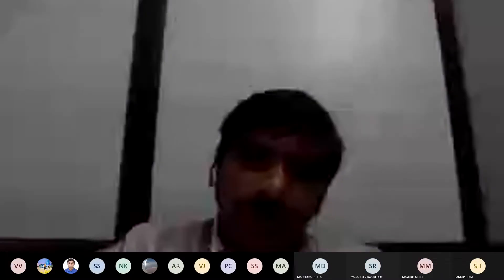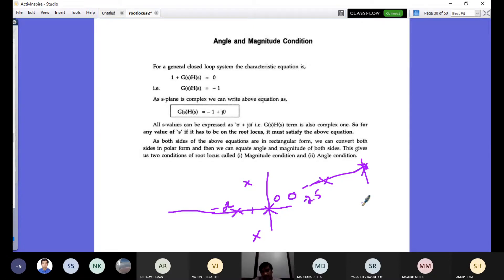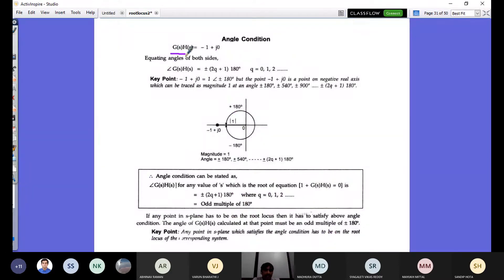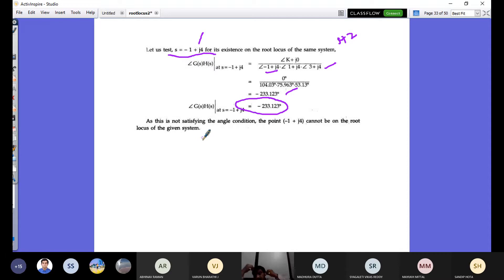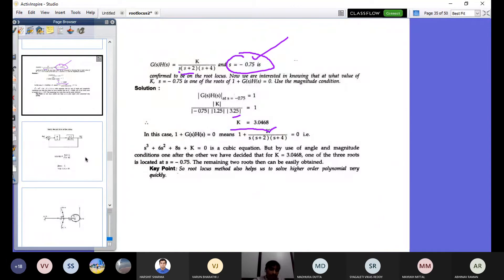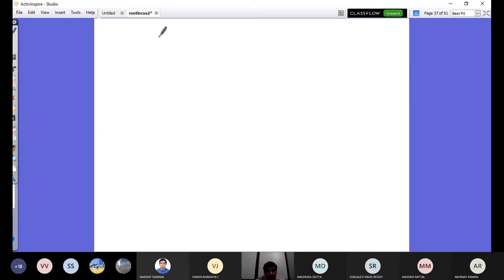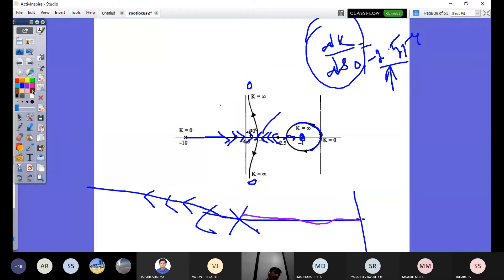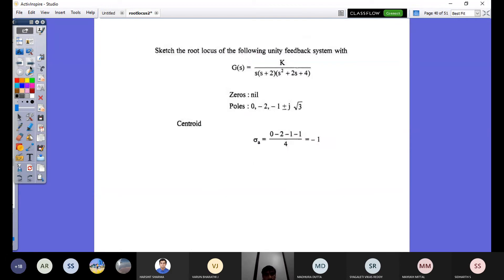bagubali bodeplot control system